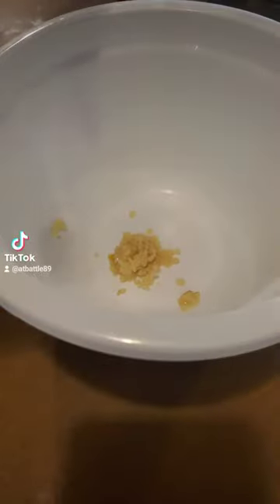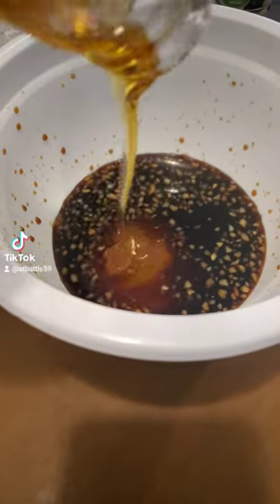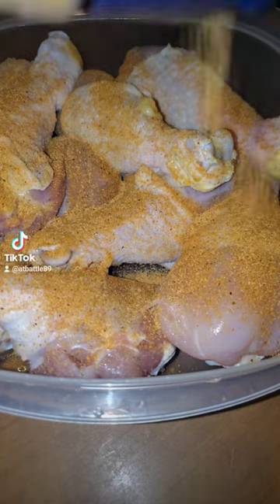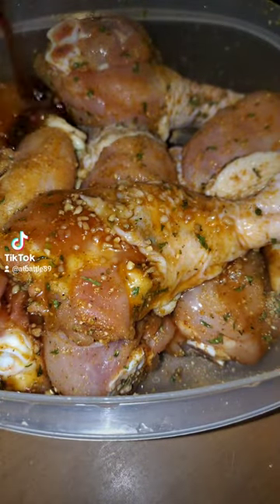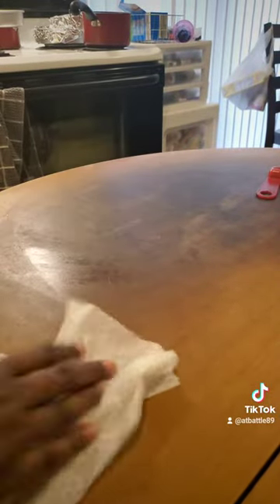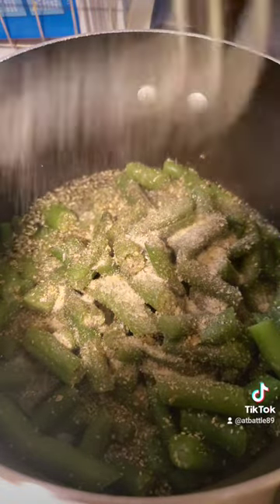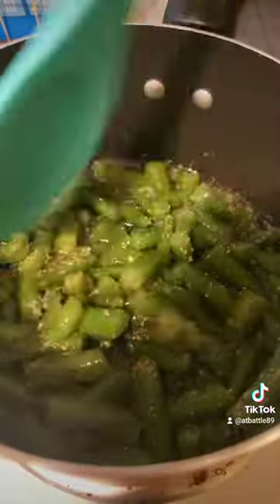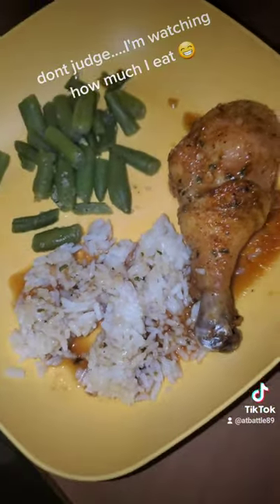Budget Friendly Meal Part 2: Honey, Soy, Garlic Chicken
If you didn't catch part 1 (the shopping), check it out so you will know what ingredients to buy before I show you how to put this meal together! I hope you enjoy this delicious, money saving meal!